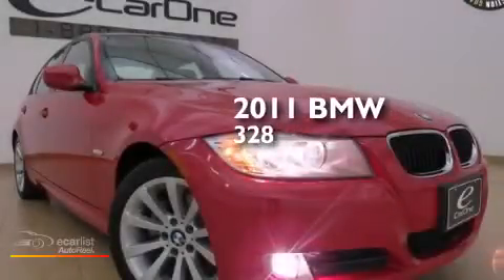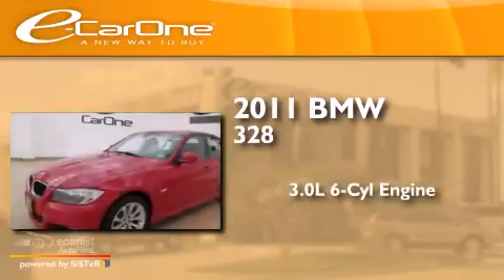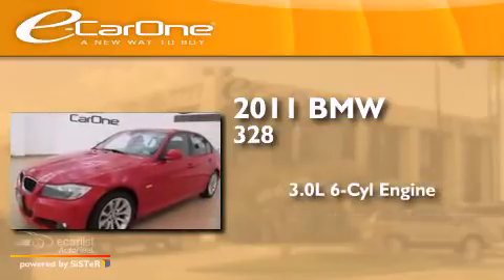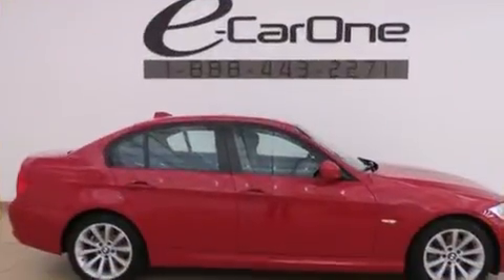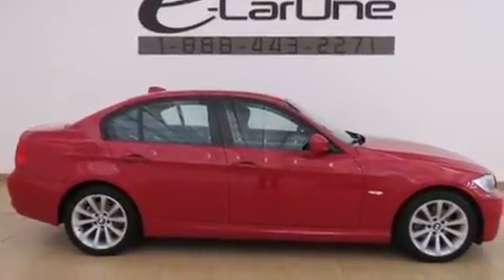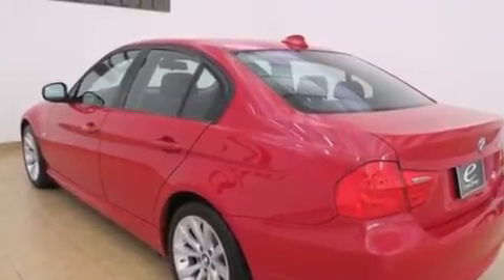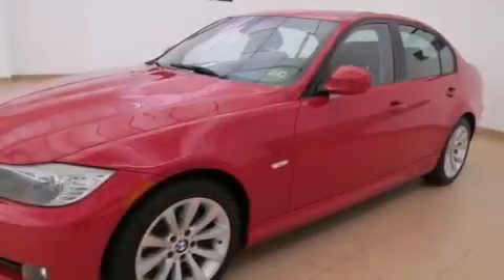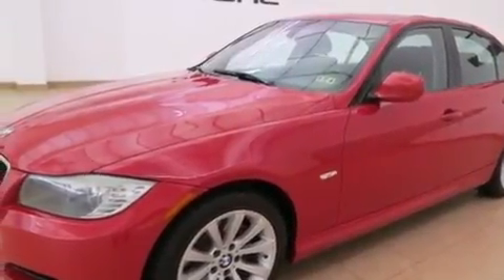2011 BMW 328 Carrollton TX 75006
We've been honored to serve the Carrollton TX area , we promise that your experience at our dealership will exceed your expectations ! Year : 2011 Make : BMW Model : 328 Engine : 3.0L Dual Overhead Cam DOHC 24-Valve Inline 230hp 6-Cyl Engine Trans . : Automatic Exterior : Red Miles : 57,774 Interior : Black Stock : 16959A eCarOne 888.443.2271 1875 N. Interstate 35E Carrollton , TX 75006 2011 BMW 328 Carrollton TX